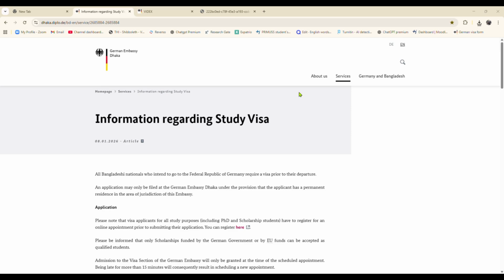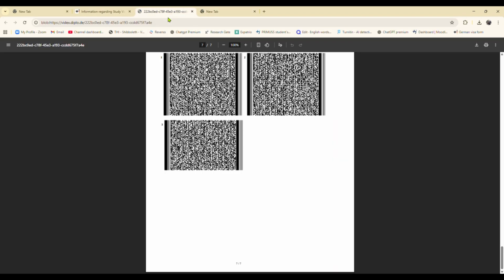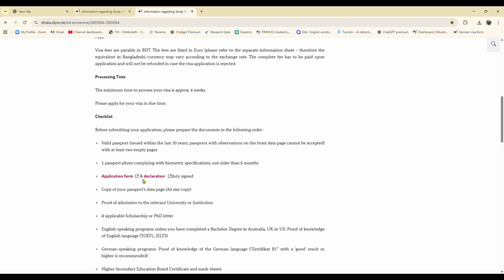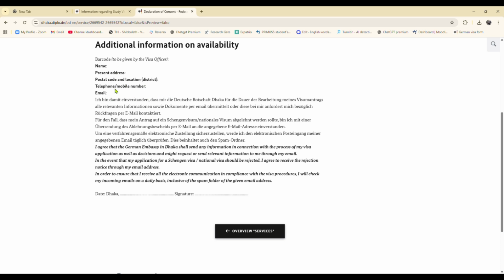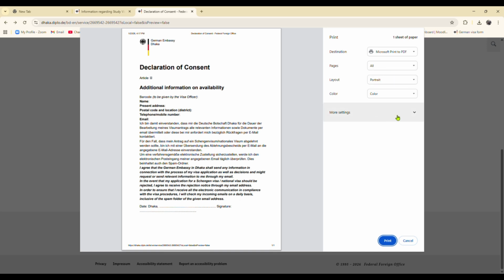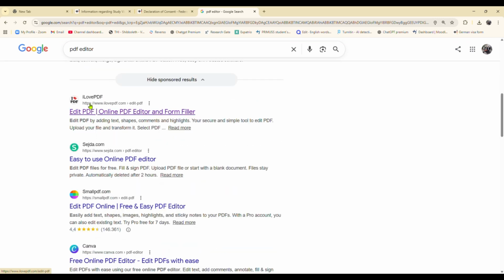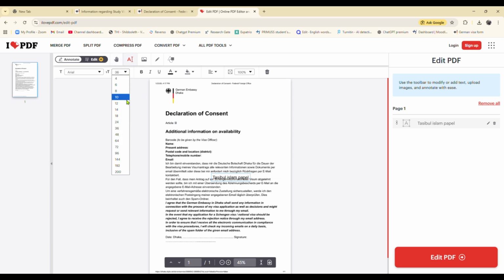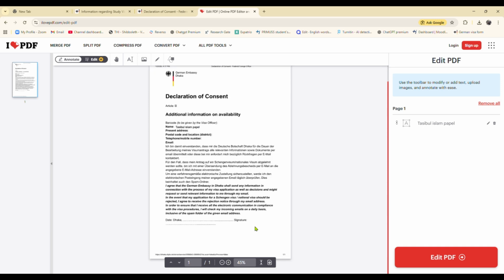Declaration of Consent for Germany Visa | Full Tutorial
Planning to apply for a German student visa? In this video, I explain how to write a proper Declaration of Consent for the German Embassy. You will learn the correct format, required information, and important tips to avoid mistakes. This guide is helpful for students and sponsors preparing visa documents.